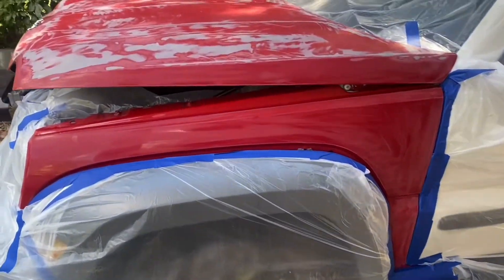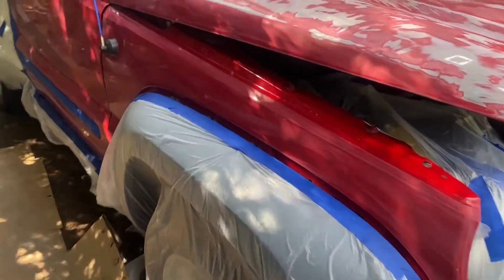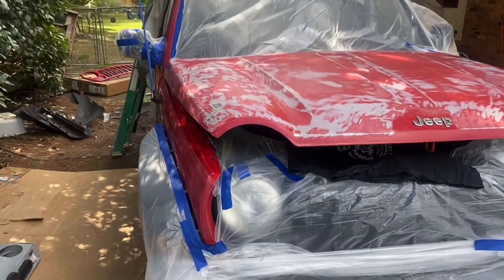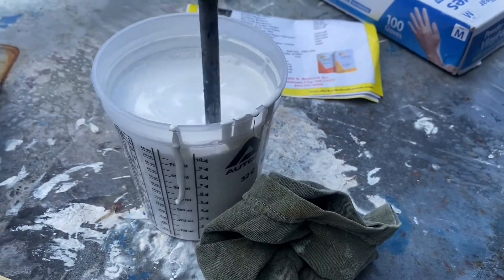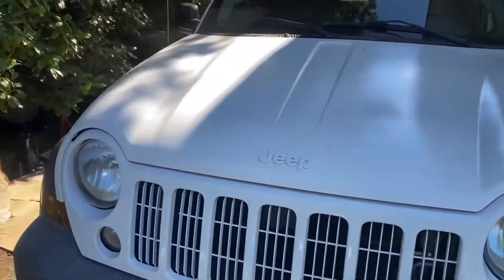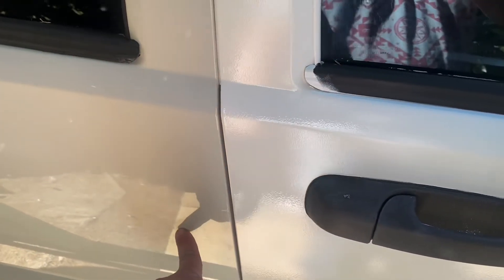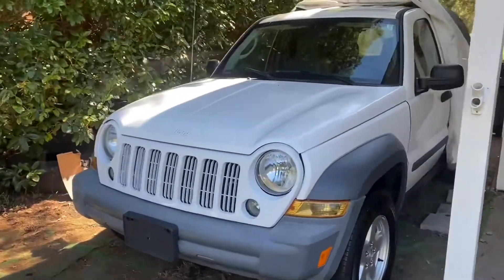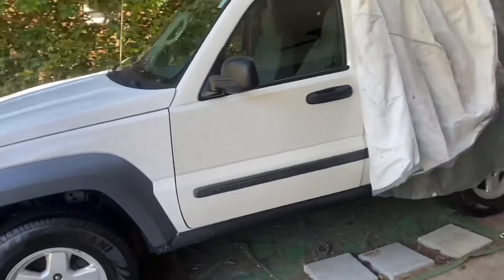Harbor Freight HVLP car paint job